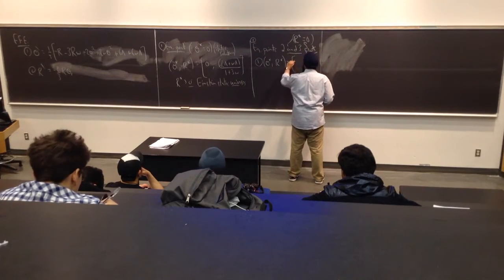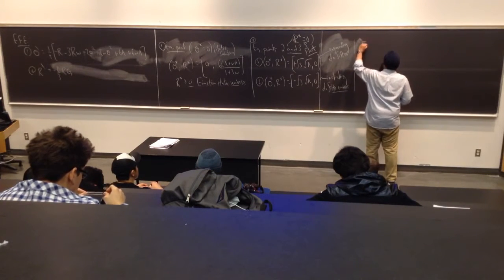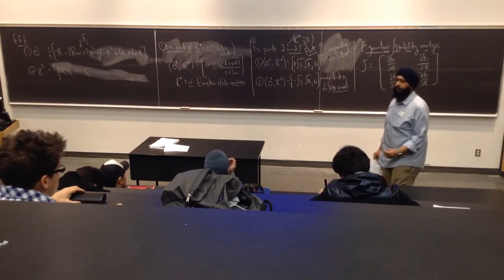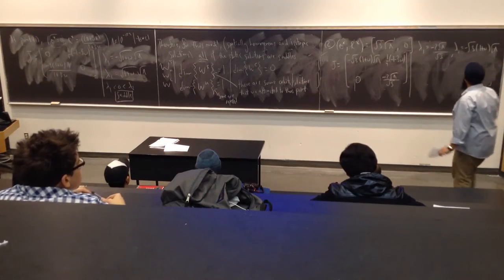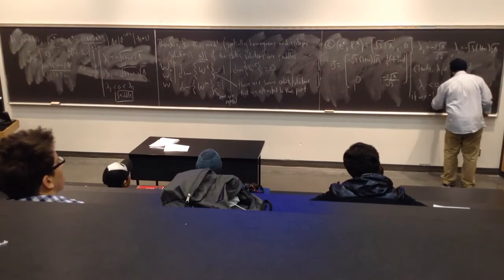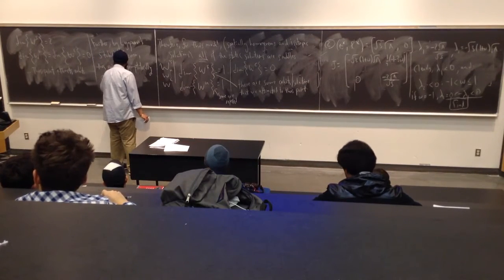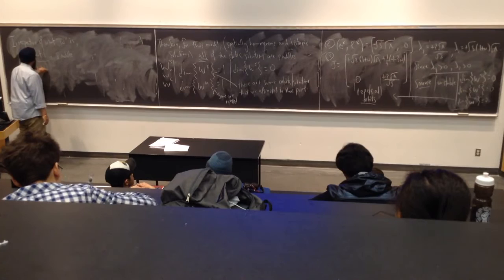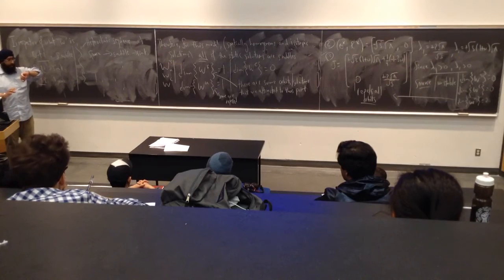Dynamical Systems Lecture 17